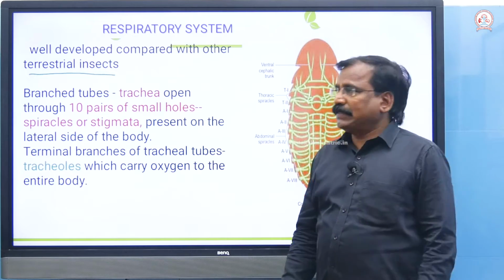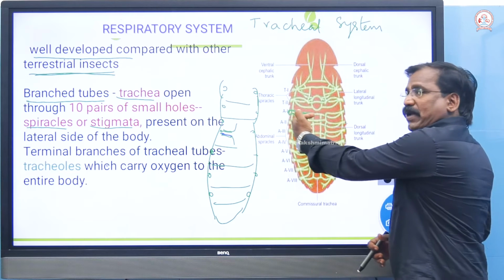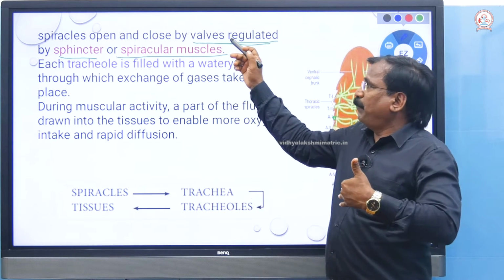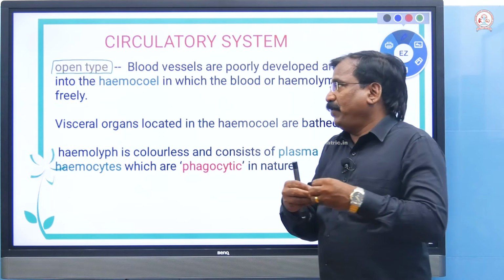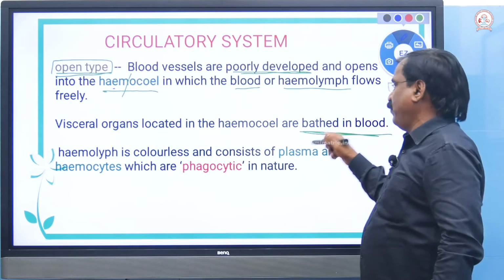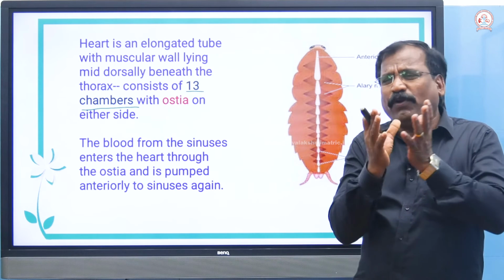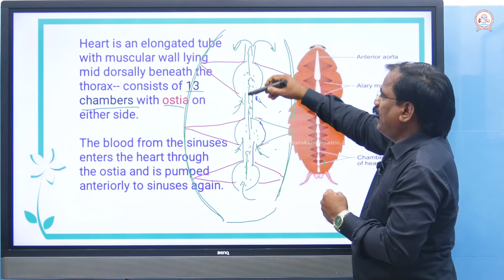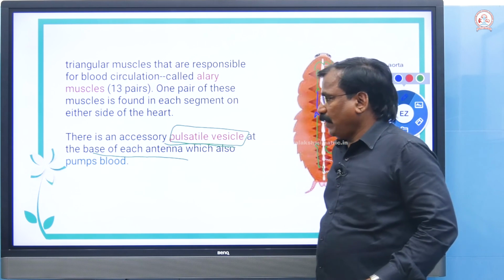Respiratory System | Class -XI Zoology